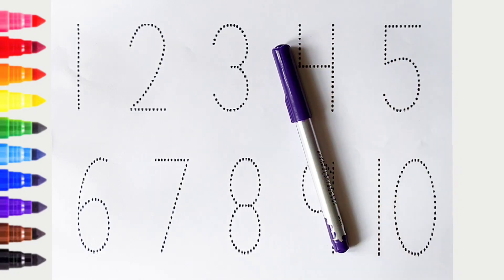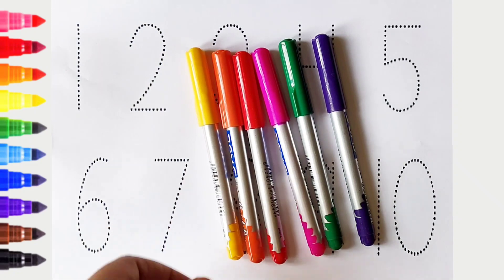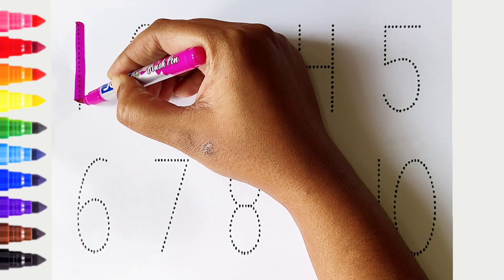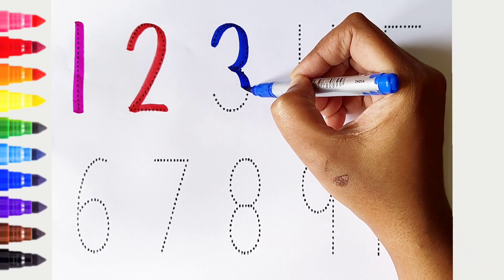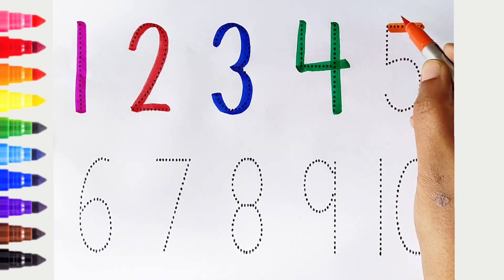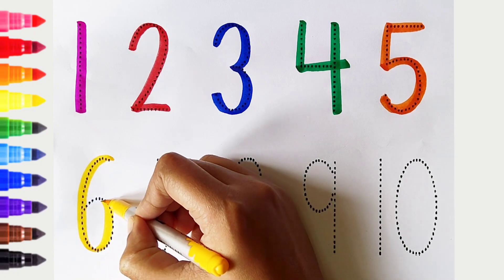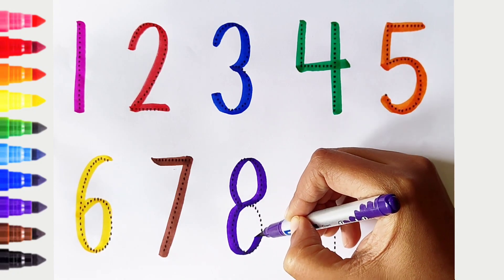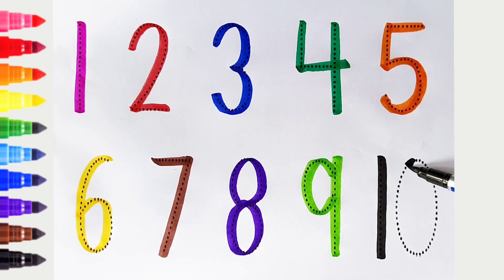123 Numbers | Numbers Song for children| Endless Numbers| Count Numbers 1 To 10| Kids Learning Video